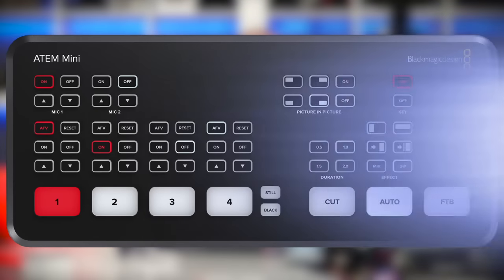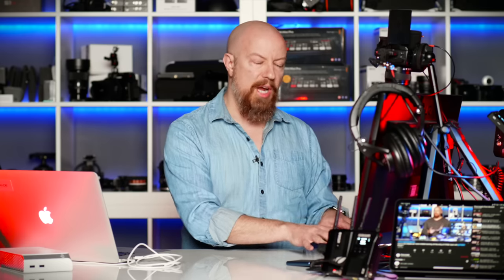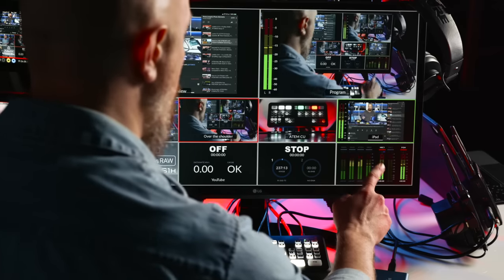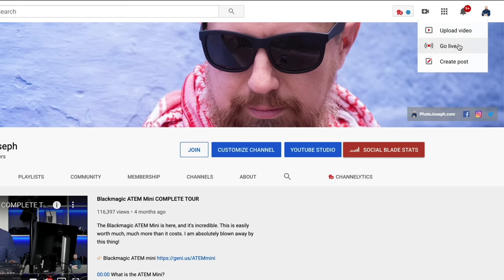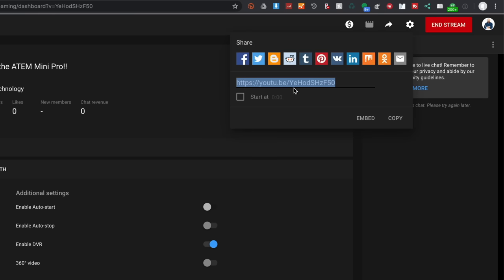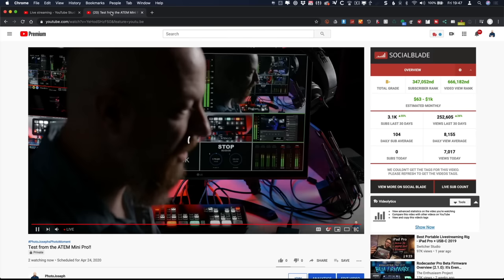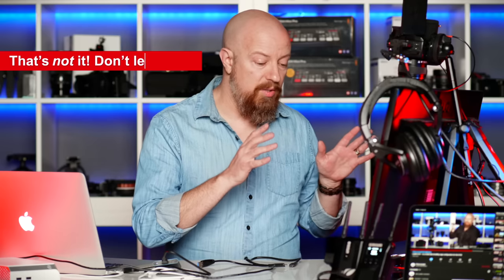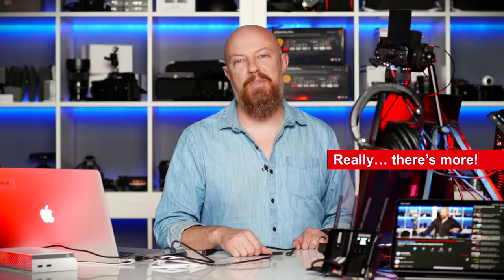Blackmagic ATEM Mini Pro review | Live Stream HDMI Switcher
The Blackmagic ATEM Mini Pro is a thing of beauty. Packed with features and worth 2x to 3x the price, it's a one-stop-shop for your live streaming needs.

- PhotoJoseph